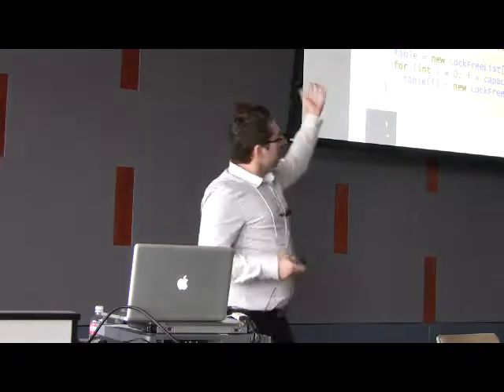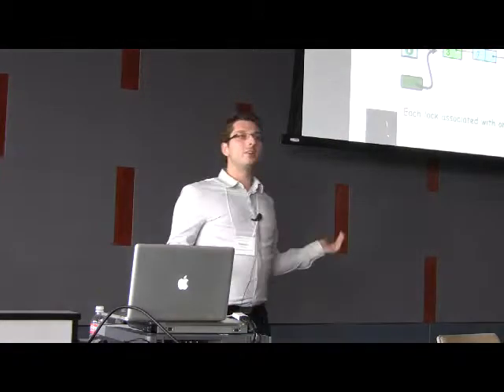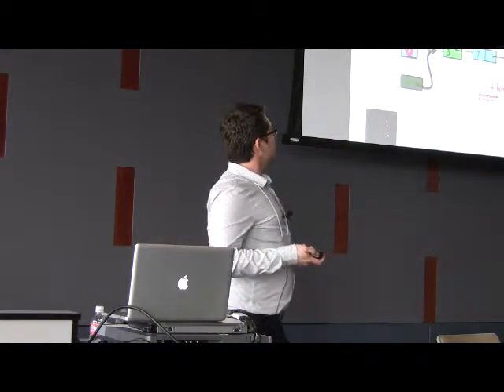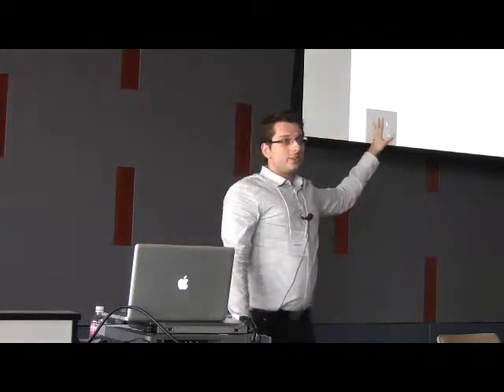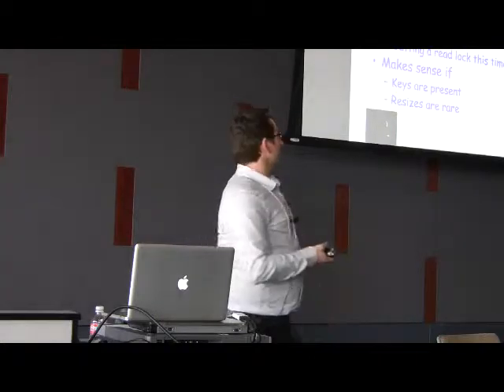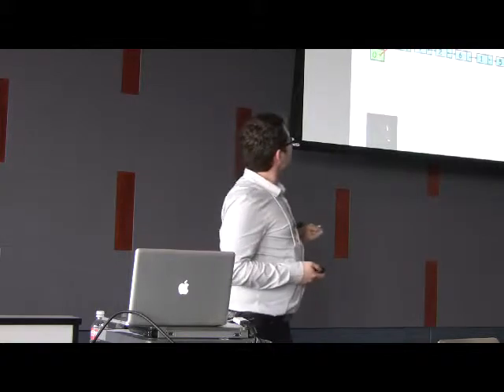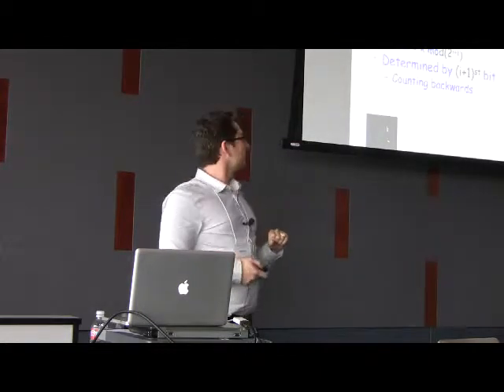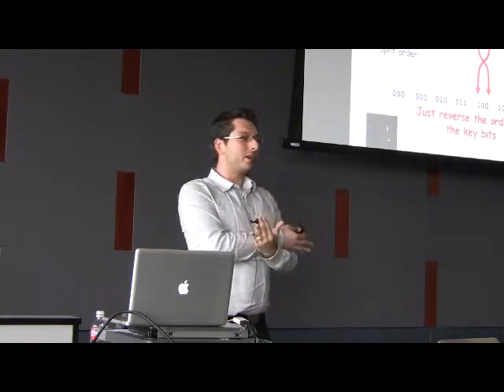Damian Dechev - Design and Evaluation of Scalable Software